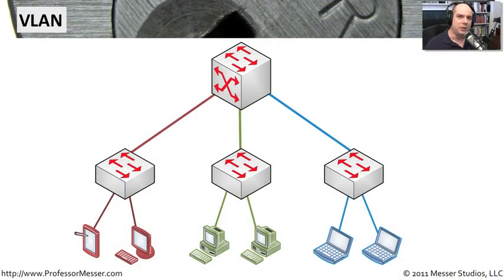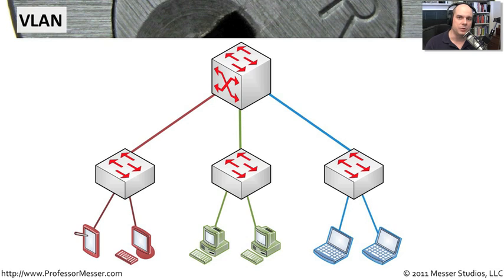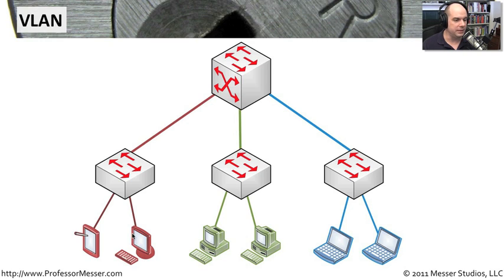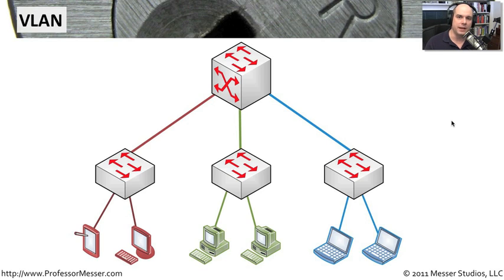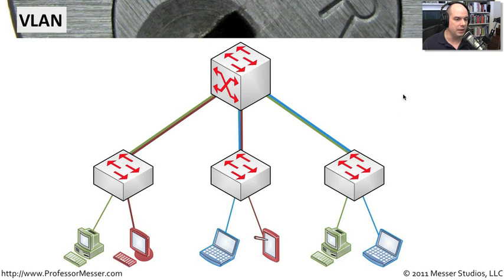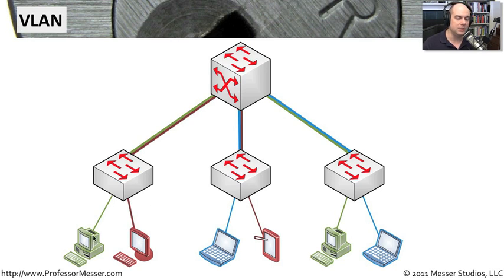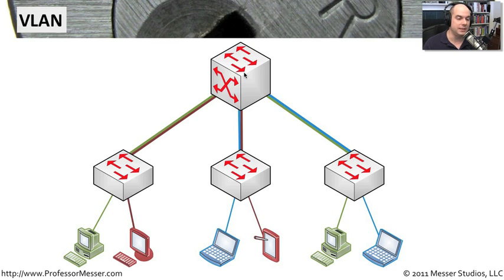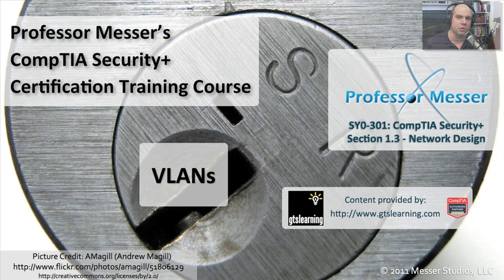Understanding VLANs - CompTIA Security+ SY0-301: 1.3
See our entire index of CompTIA Security+ videos - If you're designing a network, you'll almost always use VLANs to segment traffic. In this video, you'll learn how VLANs can be used to segment a network into functional sections.